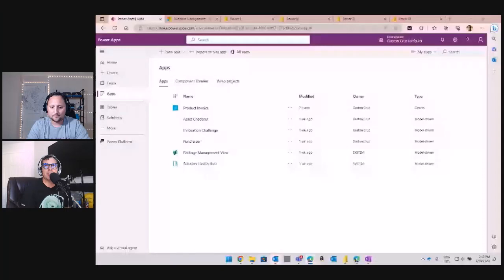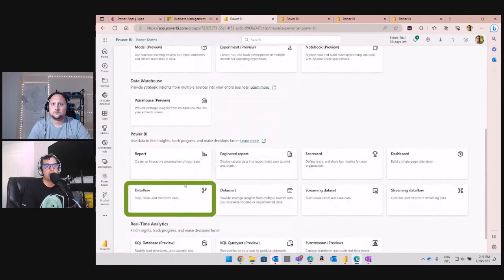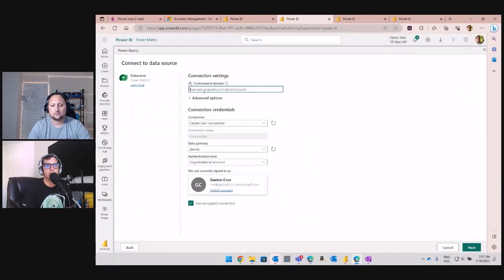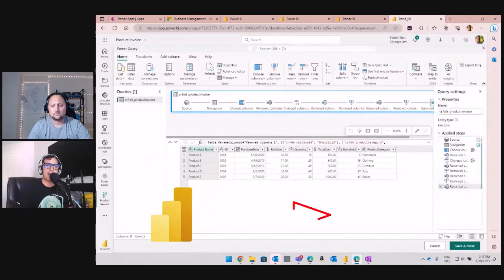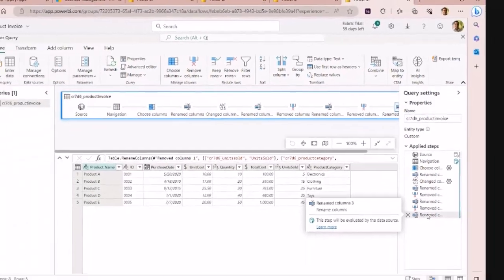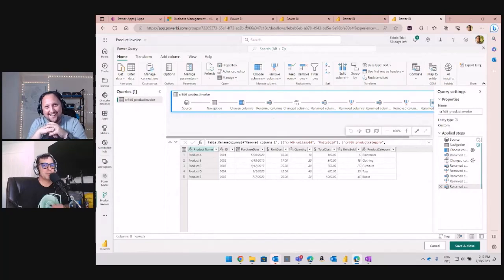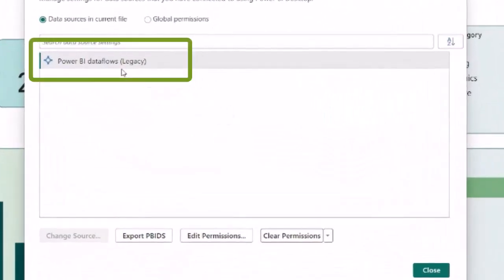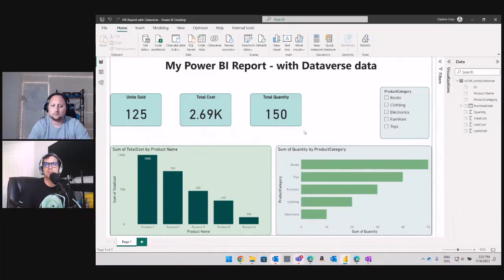Dataverse for Power BI Users. Unraveling the What, Why, and How!!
In this video, we are going to show step-by-step the process to create a powerbi report with dataverse data deploying a dataflow .
Whether you're a beginner or an experienced Power BI user, this video will equip you with the knowledge and tools to maximize your data potential with Dataverse. Join us as we demystify the concepts, explore practical use cases, and provide step-by-step guidance to get you started on your Dataverse journey. Unleash the true power of your data with Dataverse and Power BI!